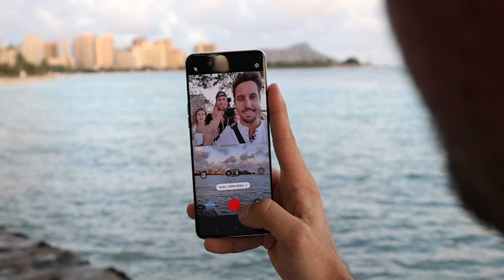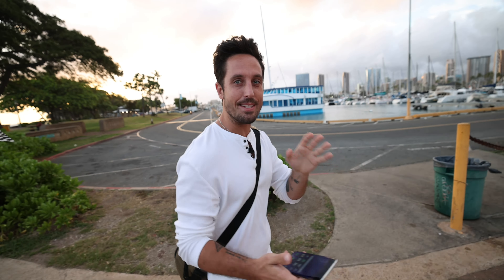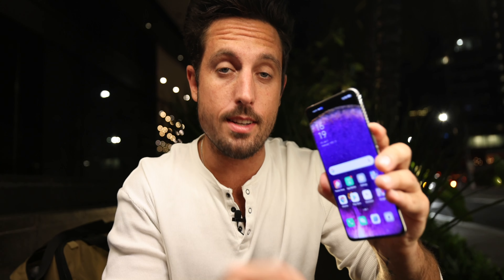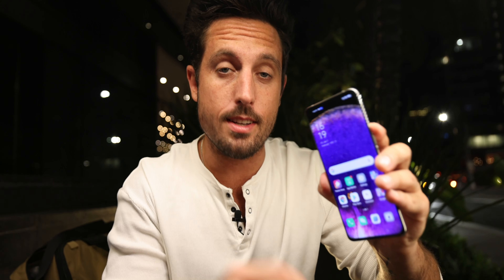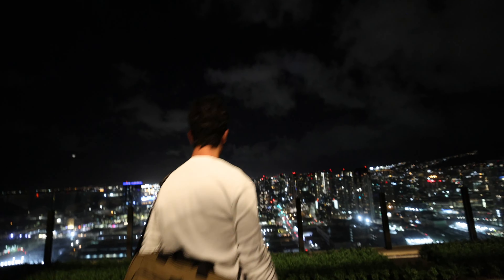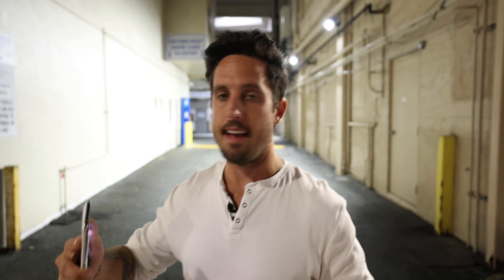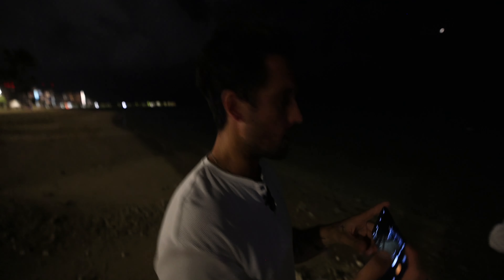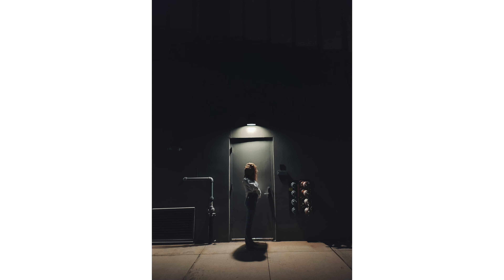The Best Camera Phones of 2022: Which one is right for YOU?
Today we test three of the world's most popular smartphones to find out which phone has the best low light camera on the market! We even got our hands on the new OPPO Find X5 Pro to test!

- Start Editing w/ my NEW LR Smart Preset Pack!
--- My Instagram is @sawyerhartman

Big thanks to @OPPO for sponsoring this video and letting me get my hands on this phone!
Follow Oppo for more info & release news!

If You've read this far just comment something nice, and have an awesome day